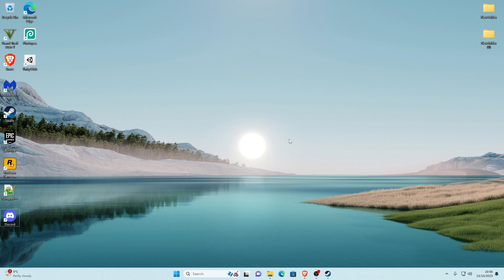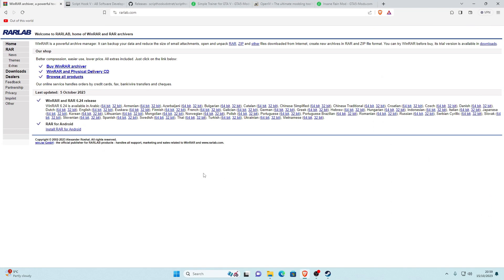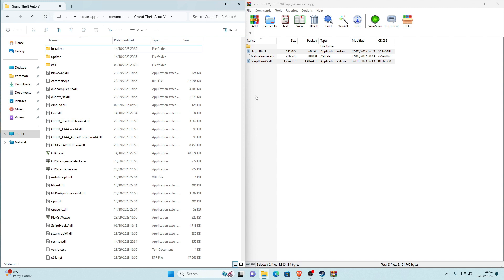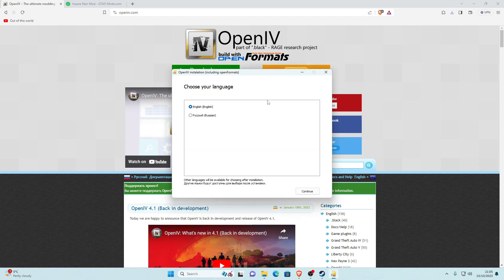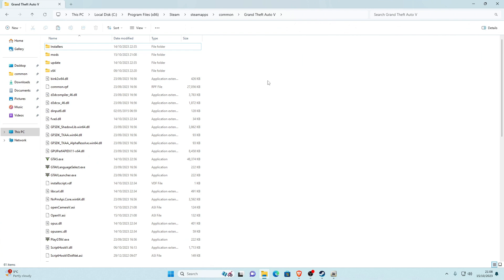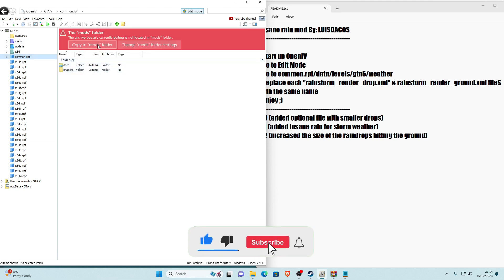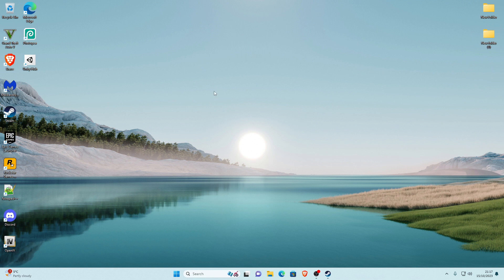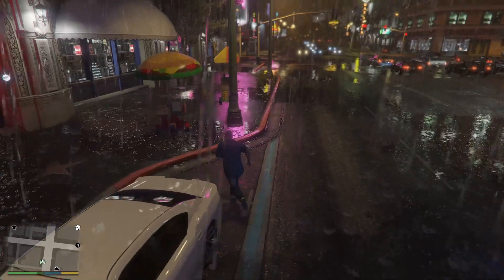How to Install Insane Rain Mod for GTA V in 2024 (Step-by-Step Tutorial)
Get ready to experience GTA 5 like never before! In this tutorial, I'll guide you through the process of installing the Insane Rain Mod, step by step. By the end of this video, you'll be able to transform your gameplay with the most realistic rain effects. 🎮🌧️👍

🛑👉👉 Links from video 👈👈🛑: (Requirements)
🛑👉👉 Recommended Mods 👈👈🛑
🛑👉👉 GTA 5 Modding Tutorial for Beginners👈👈🛑